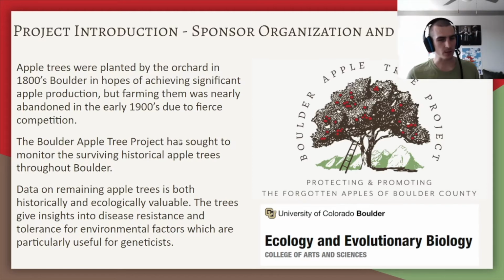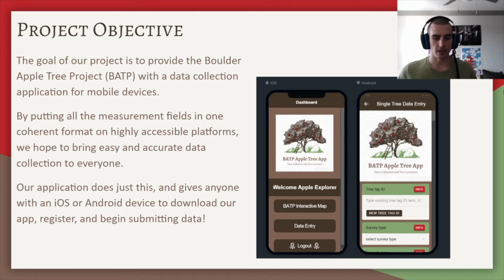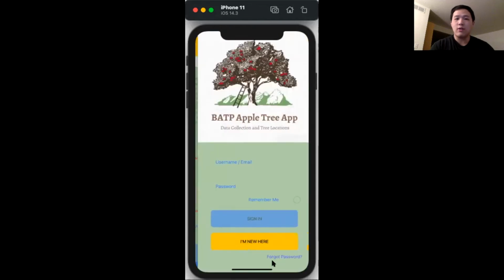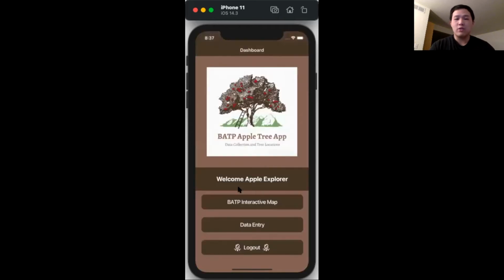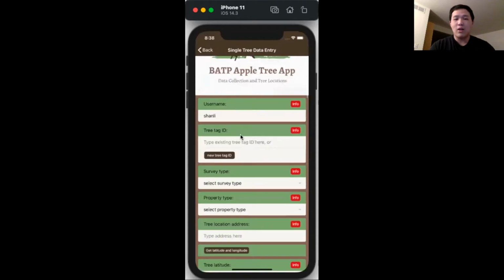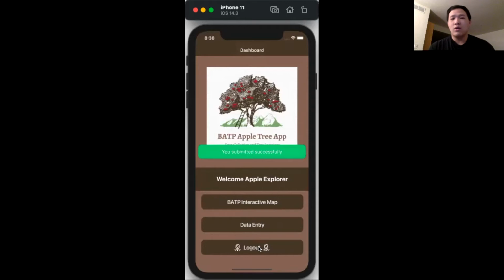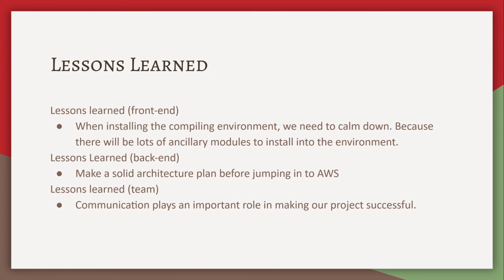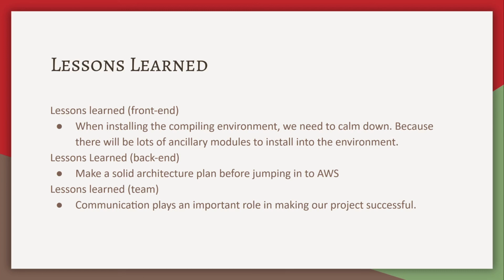Data Collection App - Boulder Apple Tree Project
Team Members: Alexander Haynie, Tanner Ball, Shanli Ding, Yang Li, Qihang Mao, Zach Morrissey